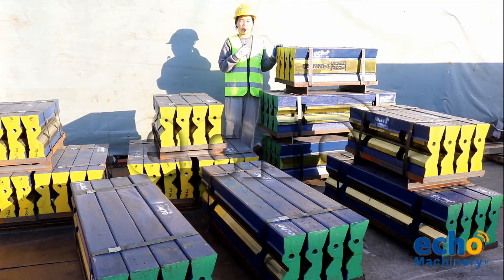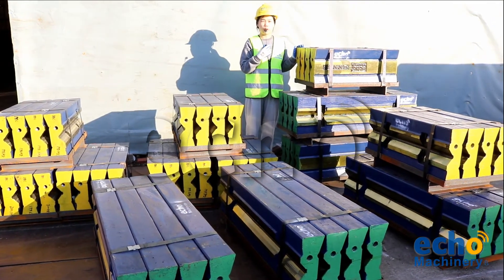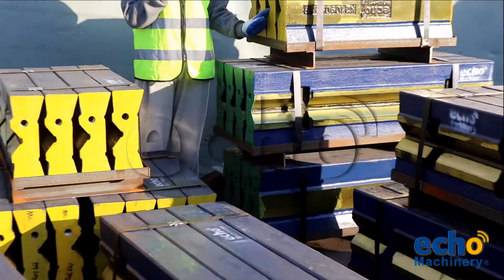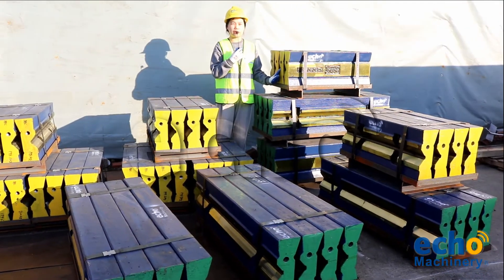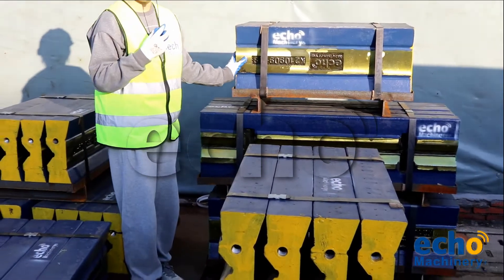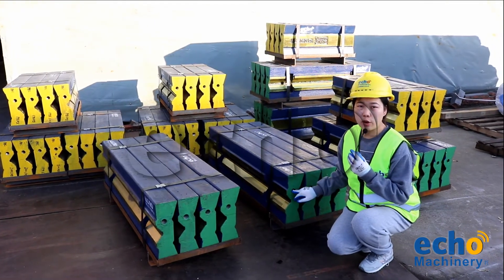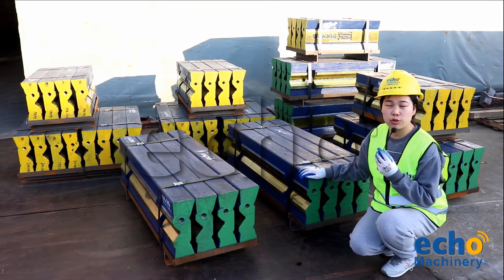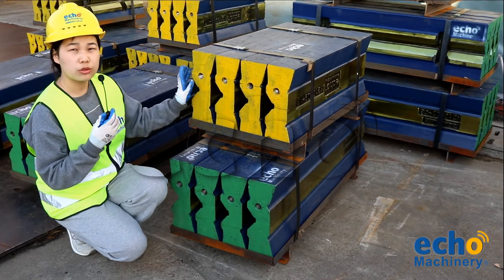Gipo crushers Gipo R90,R130,R131 blow bars | Beton Recycling | mining crushing process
Hello everyone,we are glad to share with you our latest Gipo crushers Gipo R90,R130,R131 blow bars.

We will update the installation video of the product from time to time and the use feedback of customers )